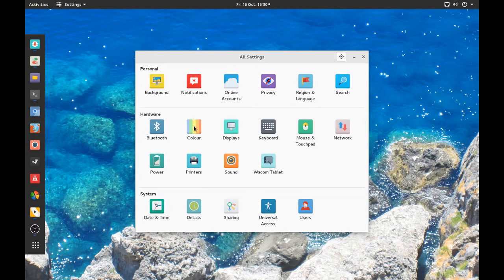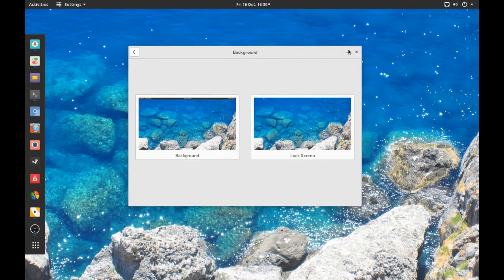Antergos with Gnome desktop Full Linux Review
Antergos with Gnome desktop   Full Linux Review, Antergos with Gnome desktop   Full Linux Review